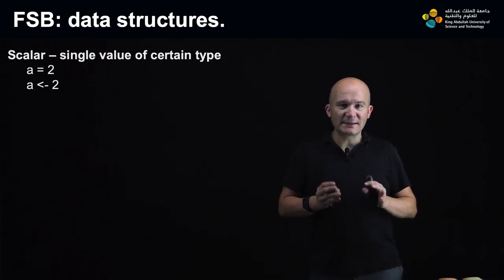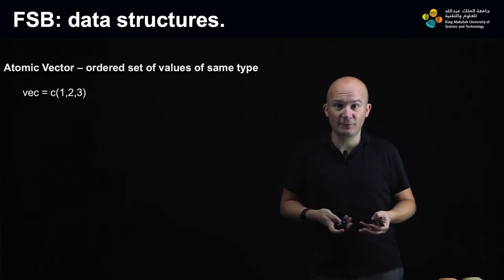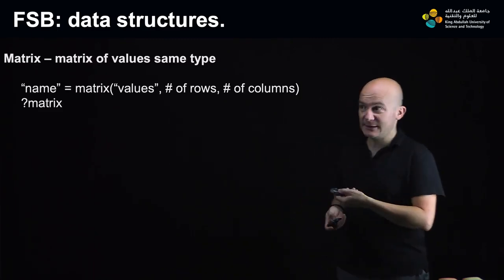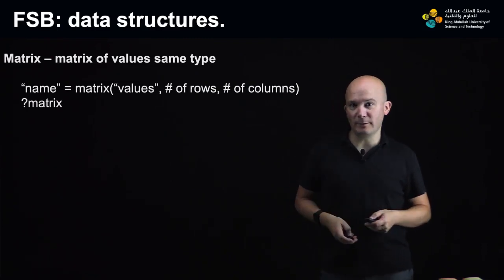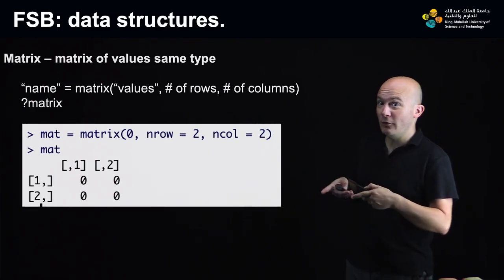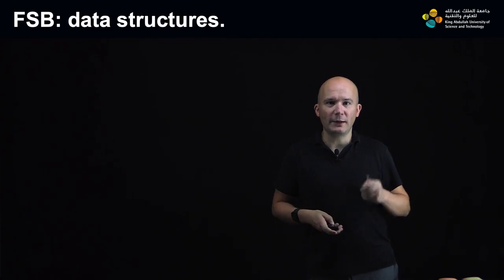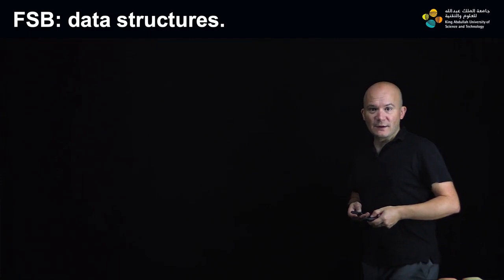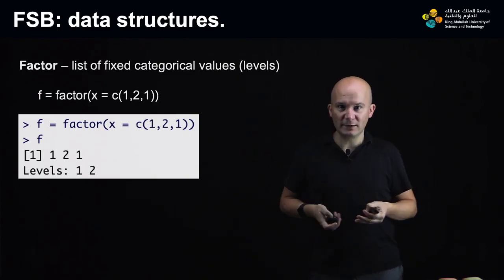Introduction to Programming using R: Data Structures in R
The introductory videos from the King Abdullah University of Science and Technology course "Fundamental Skills In Bioinformatics".

The first module will explore the basics of programming through R and this will include: working in R and RStudio, understanding data types, loops and ifs. Additionally, the module will provide an introduction to RMarkDown as a tool for sharing code that we will use in the coding lectures.